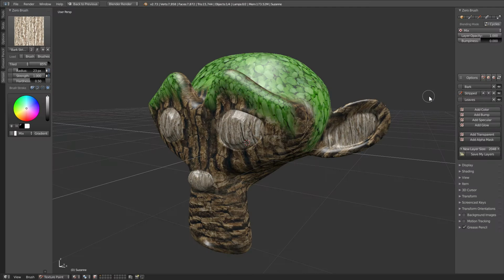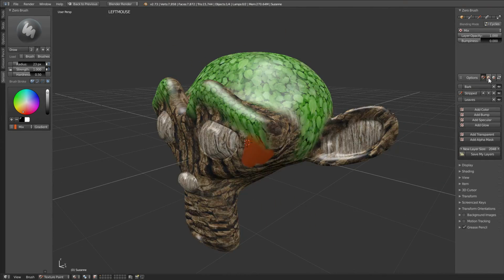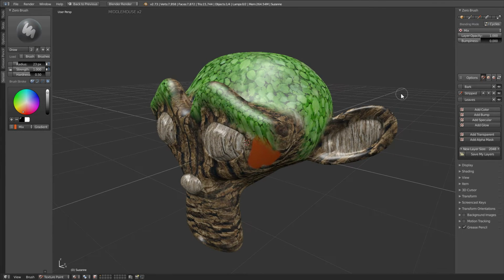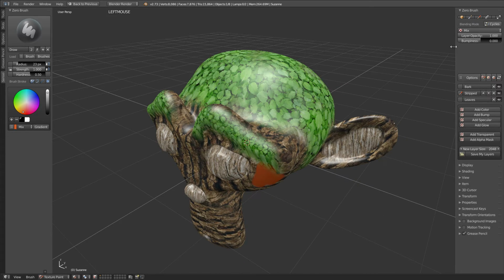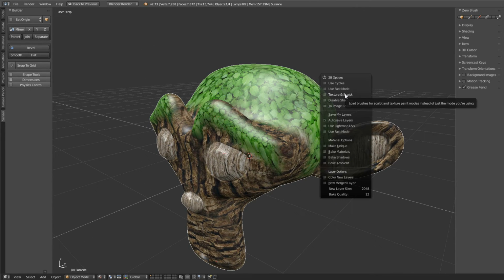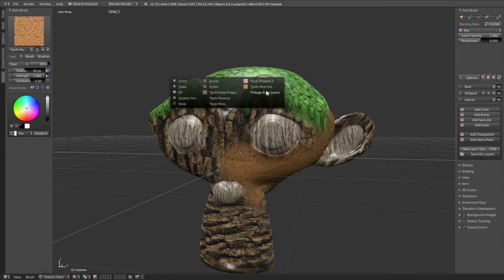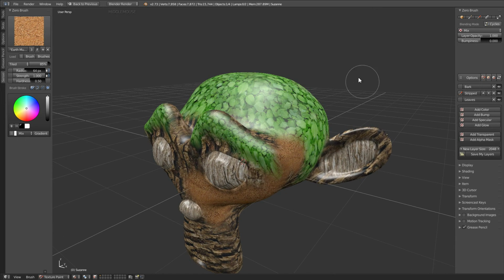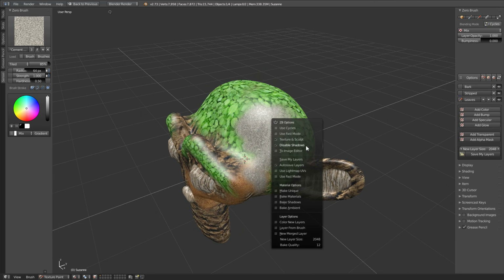Options Menu Zero Brush